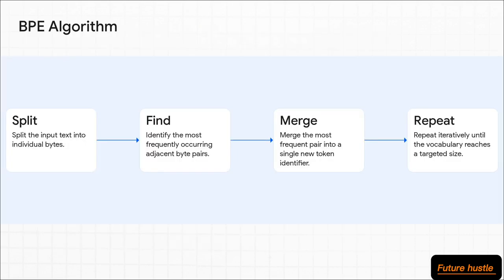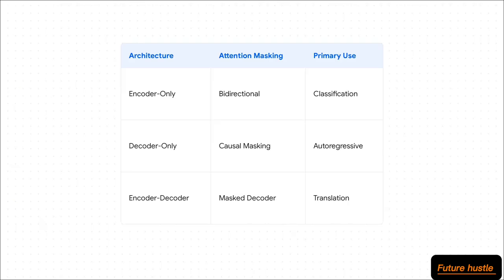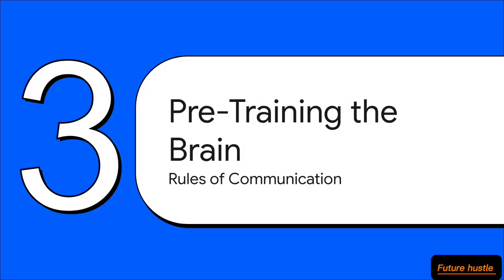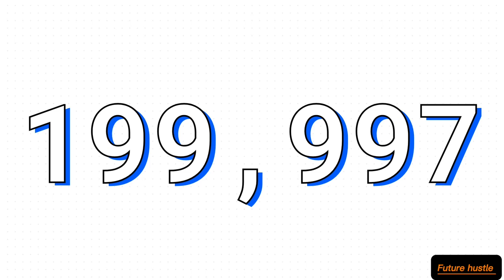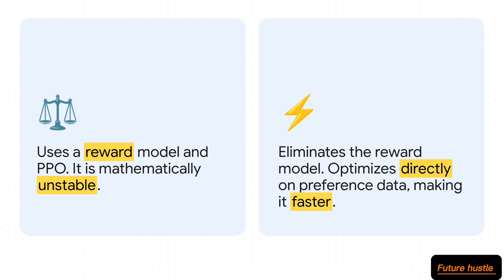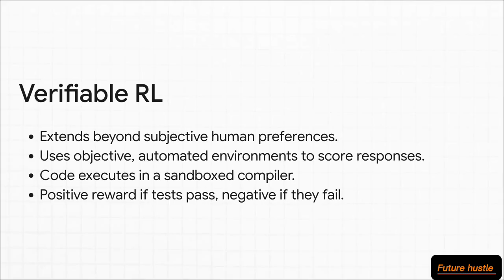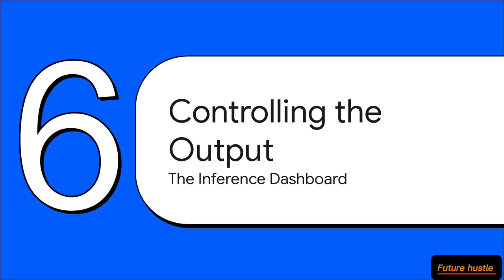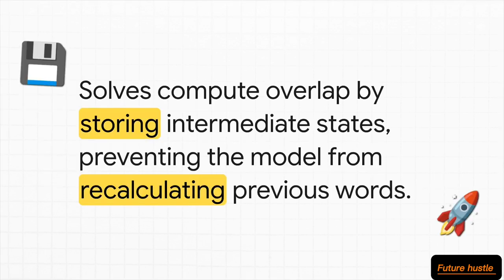How ChatGPT Works 🤖 | Everything You Need To Know About AI in 2026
🤖 How does ChatGPT actually work?
Have you ever wondered how ChatGPT can answer questions, write stories, generate ideas, help with coding, and even hold human-like conversations?
In this video, you'll learn exactly how ChatGPT works in a simple and easy-to-understand way. From Artificial Intelligence and Machine Learning to Large Language Models (LLMs), neural networks, training data, tokens, and real-world applications, this complete guide explains everything you need to know.
📌 In This Video:
✅ Who created ChatGPT?
✅ How AI learns language
✅ What are Large Language Models (LLMs)?
✅ How ChatGPT generates answers
✅ Can ChatGPT think like humans?
✅ ChatGPT limitations and mistakes
✅ Future of AI and ChatGPT
✅ How people are using AI to earn money
Whether you're a student, creator, entrepreneur, freelancer, or simply curious about AI, this video will help you understand one of the most powerful technologies shaping the future.
🚀 Watch till the end because the future belongs to those who understand AI.